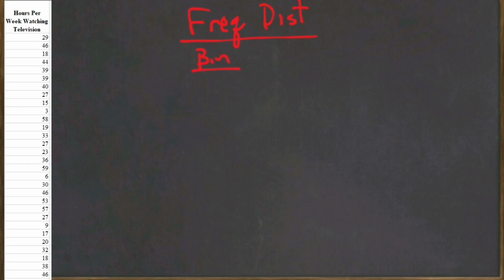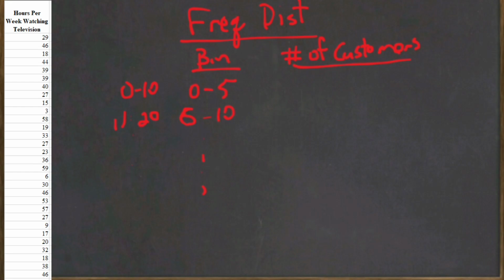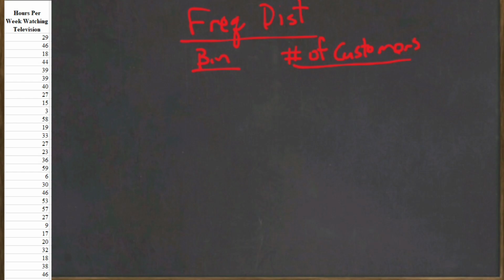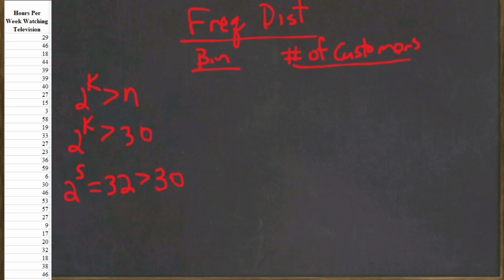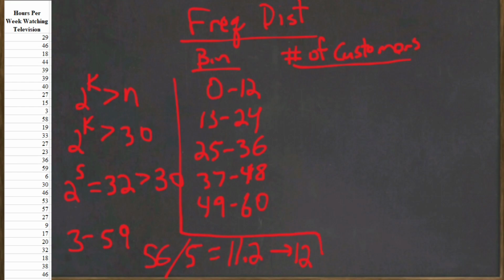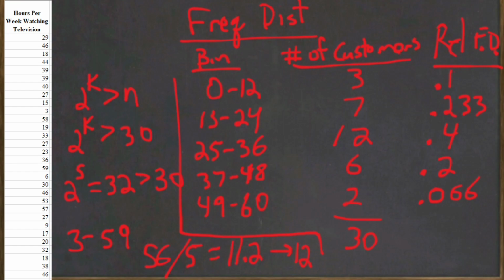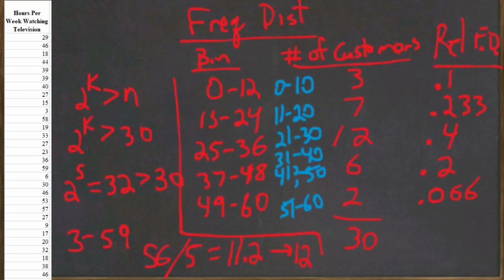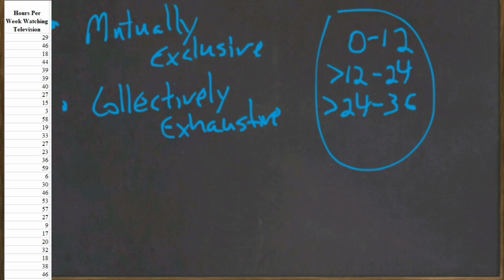Frequency Distributions and Relative Frequency Distributions